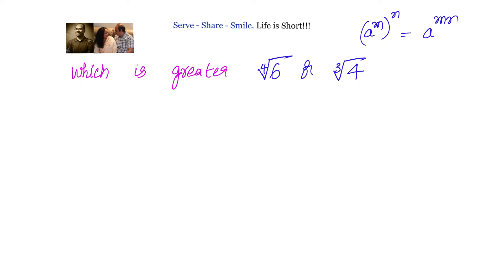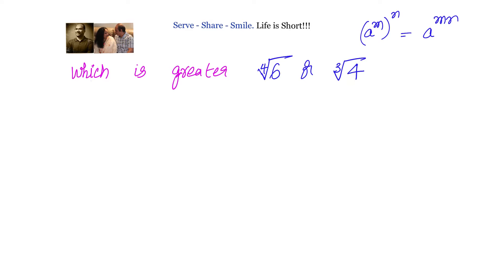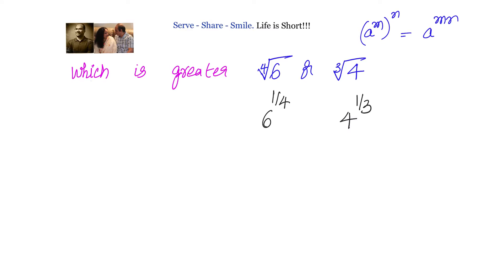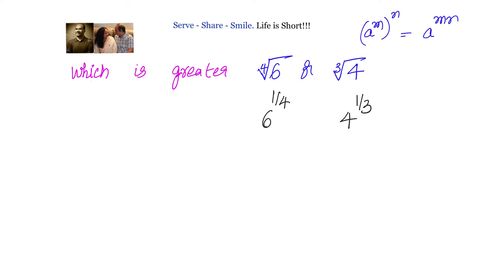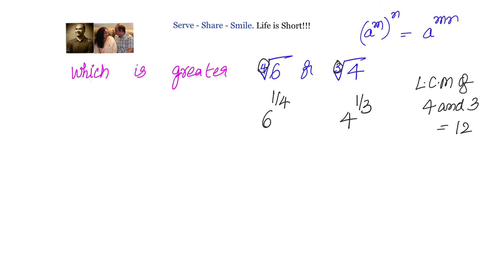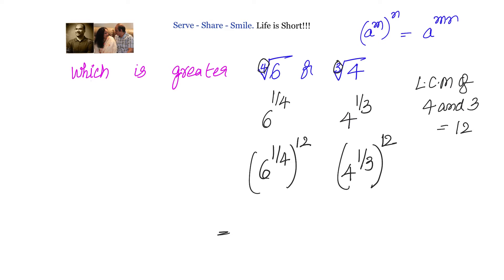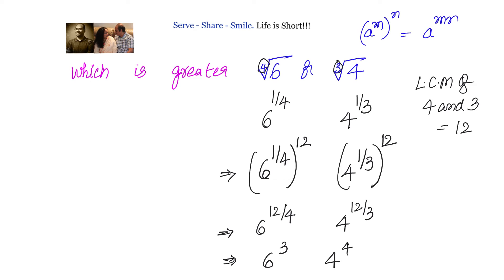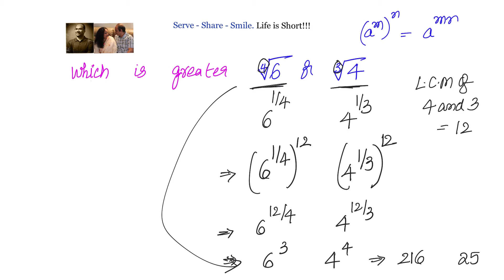8th/9th grade : Which is greater 4th root of 6 or cube root of 4 ?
Which is greater  4th root of  6 or cube root of 4 ?